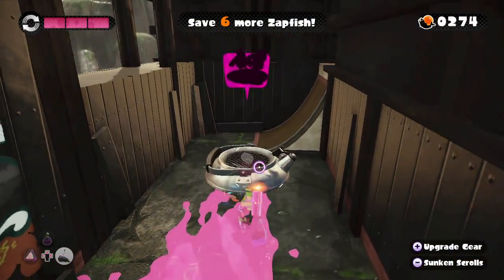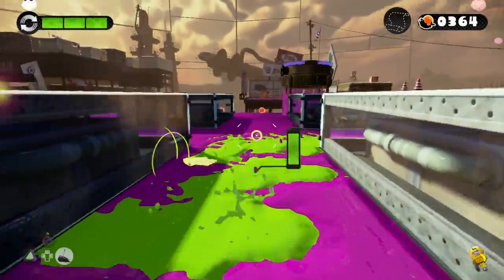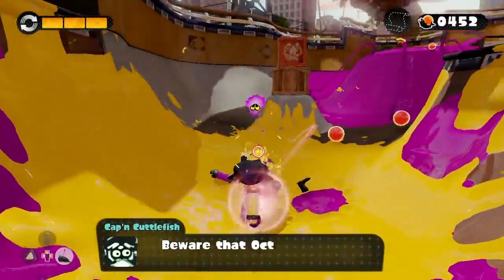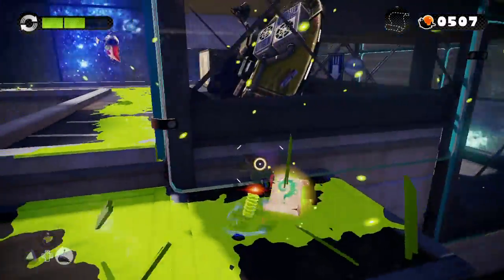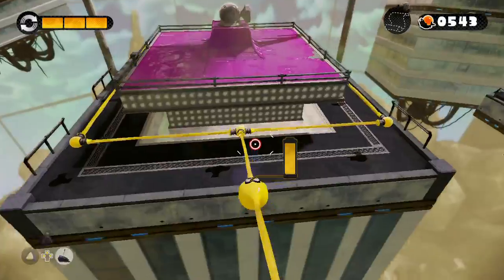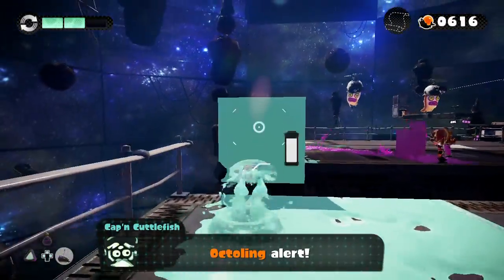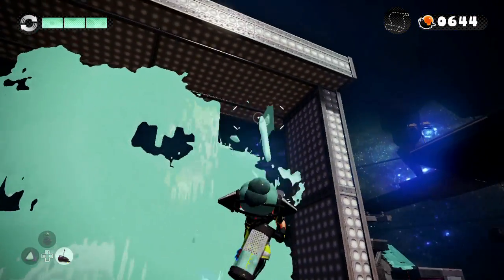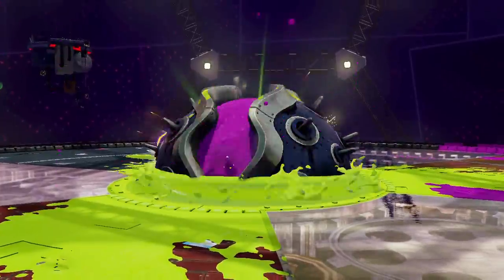Splatoon Single Player Campaign Part 4 World 3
Today I continue my Lets Play of Splatoon with the Single Player Campaign and go through all the levels in World 3 including the boss which isn't that hard but it is a fun boss to battle, I also figured out that with the sunken scroll in the boss level you can give it to Sheldon and he will make a new weapon (the first boss gave me the custom Splatter Shot Jr. and the second boss gave me the kelp Splatcharger) the new weapon I got from the third boss was the Aerospray which is a very good weapon and has very high fire rate